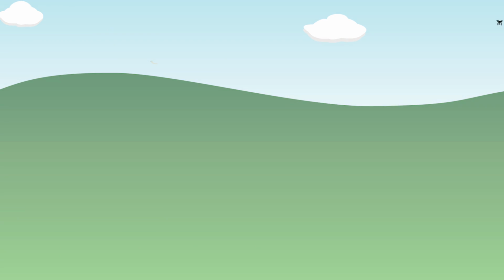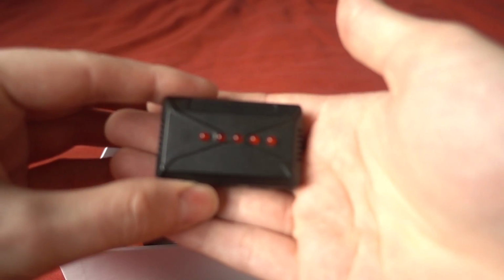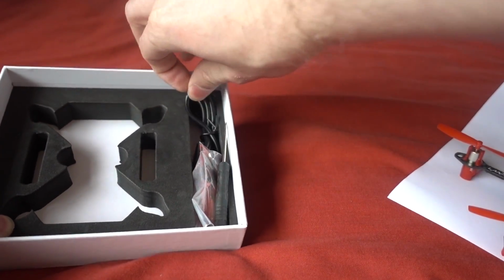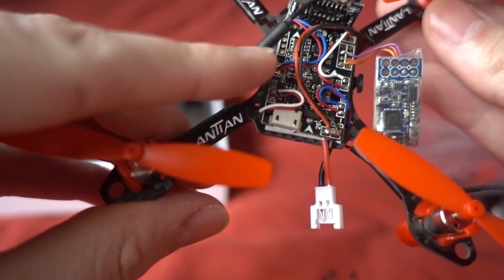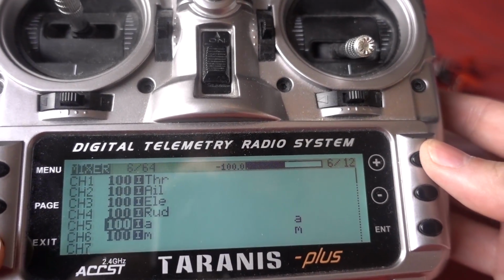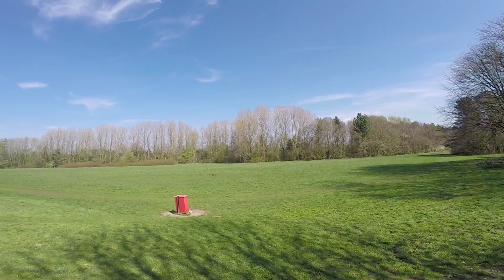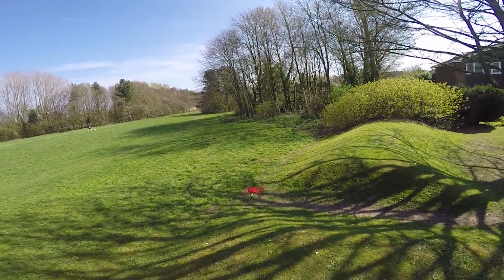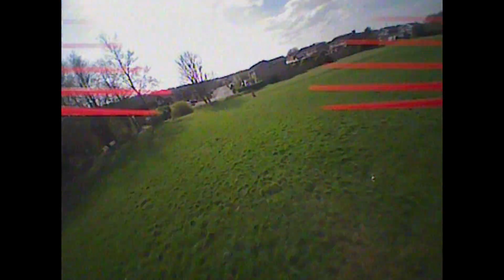Lantian LT105 PRO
LT105 Pro:

Diversity Receiver